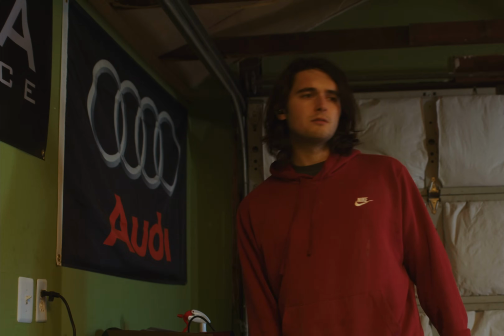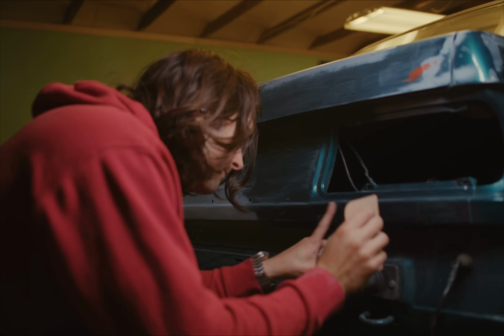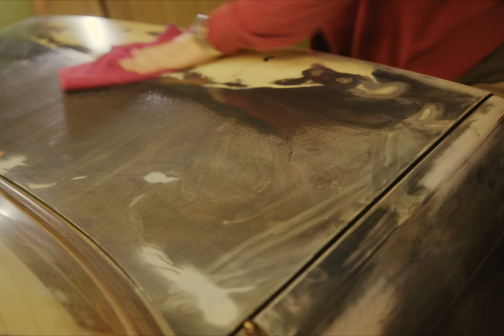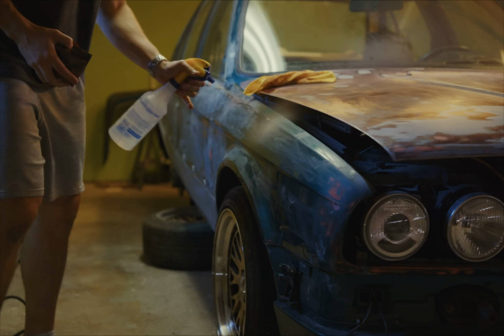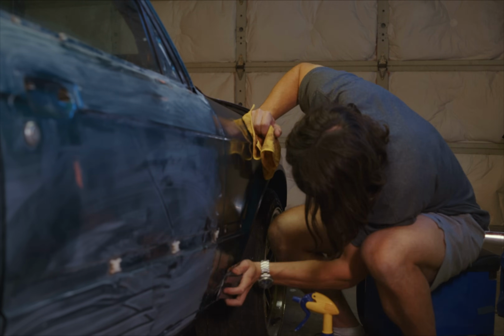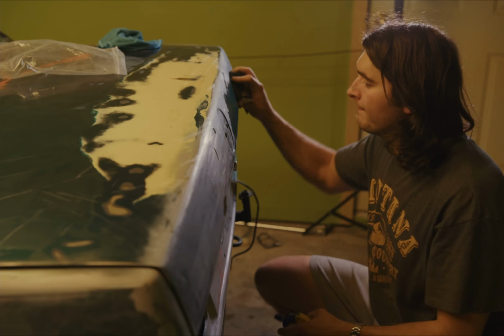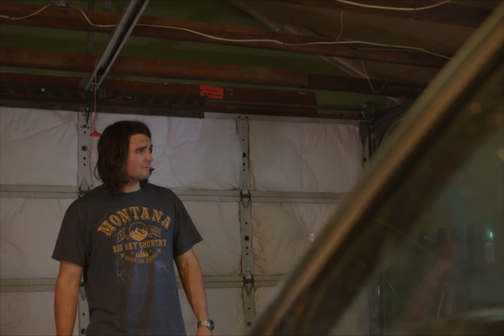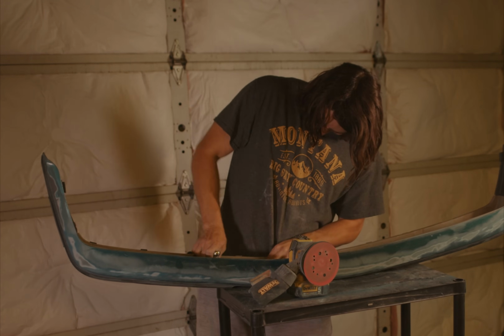Nearly Finishing the E30 Prep!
Hey Everyone,

Today we continue down the sandpaper trail. This has been an incredibly time consuming process and we are nearing the end. Too bad we still have 2 grits to go.

I also have a movie coming out this month! Be on the lookout for the teaser!